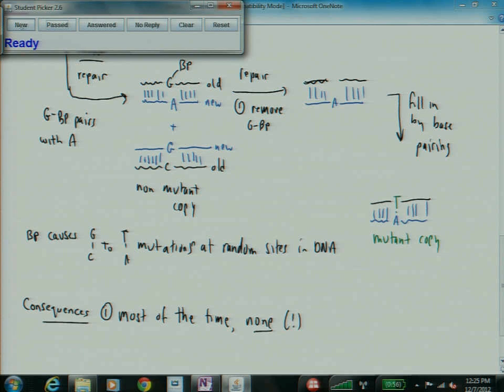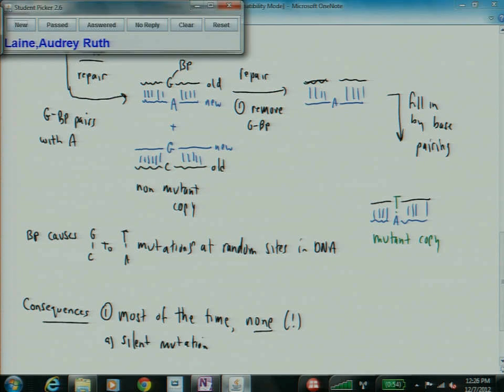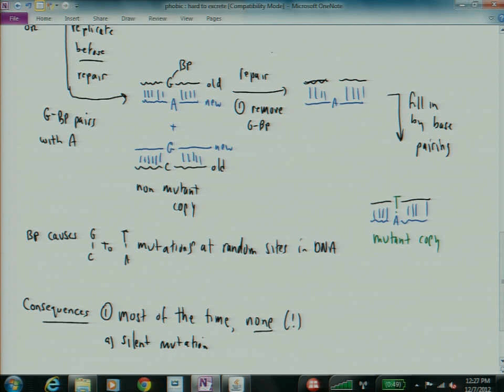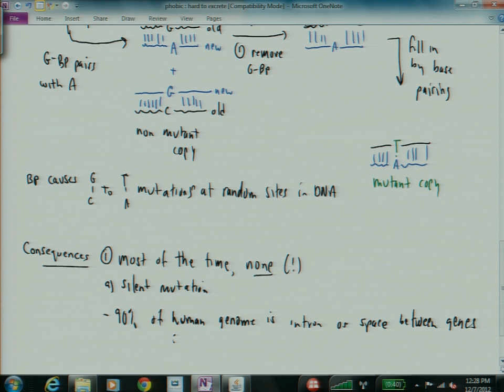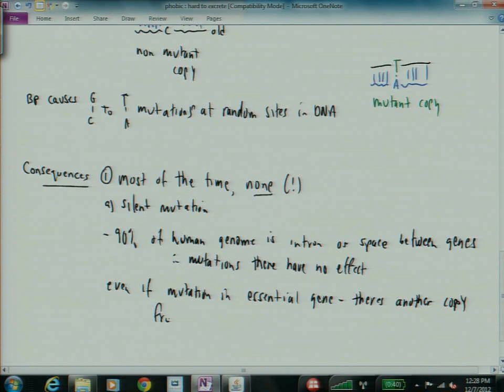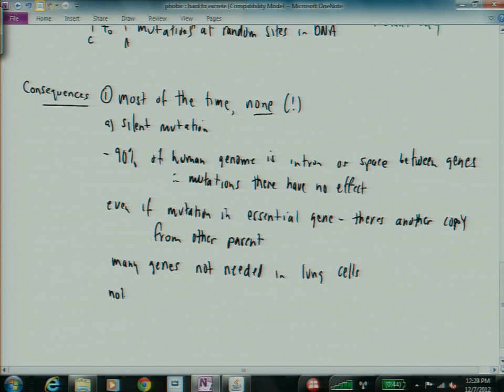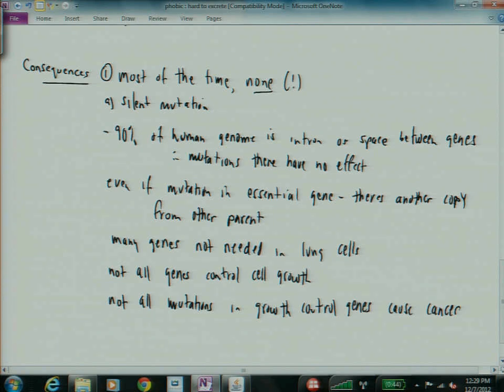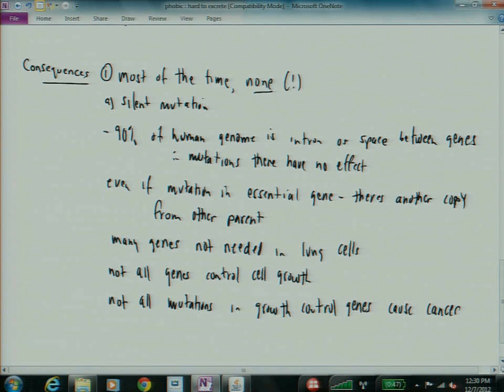Cancer 3 7